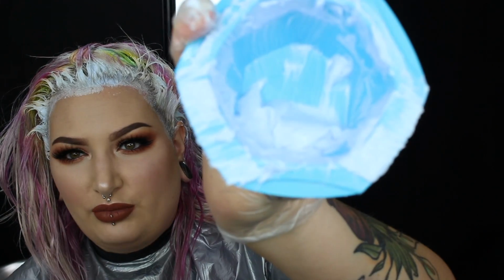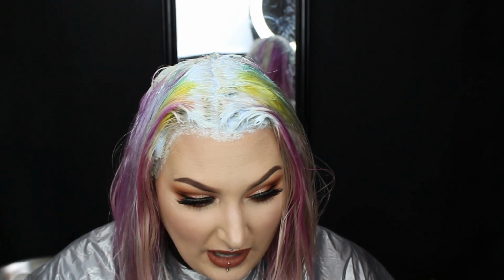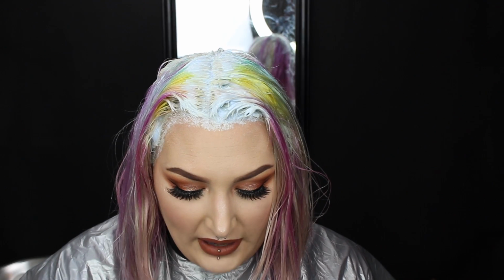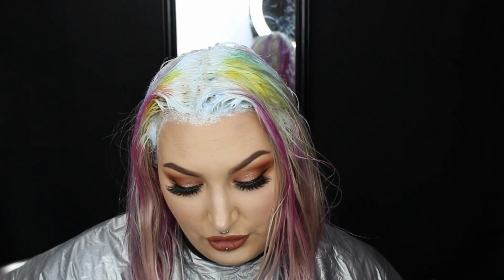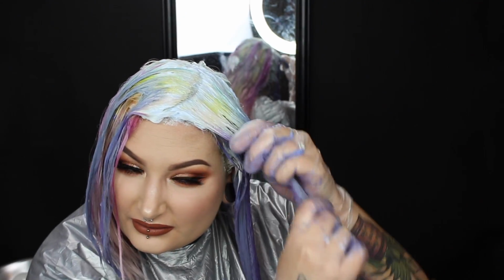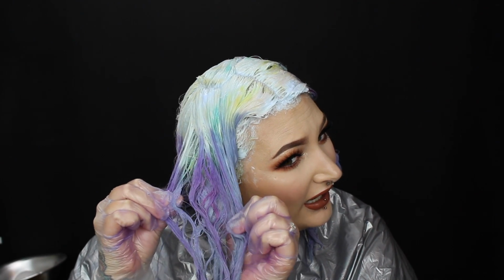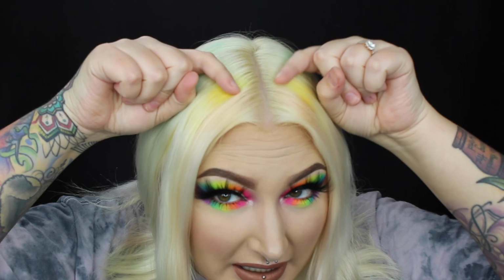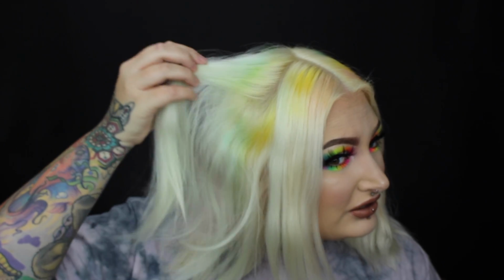HOW I BLEACH THE BACK OF MY HEAD | REMOVING COLOR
In todays video I'm finally showing you how i bleach the back of my head. I also use joico color remover to get the rest of the color out of my hair.

Camera: Canon Rebel T5i
Editing program: iMovie
Soft Boxes: Craphy 2000w 3 piece kit
Ringlight: Neewer

M U S I C:
EDMI- Hurt Like This [ft. veronica bravo]
Defqwop- Heart Afire [ft. strix]
Deflo & Lliam Taylor- Reflections